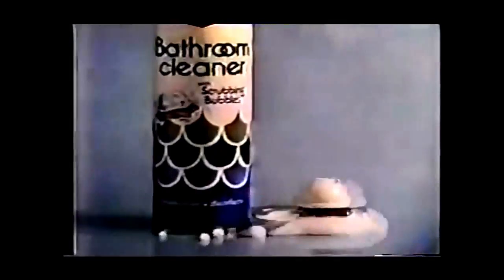Classic Dow 'Scrubbing Bubbles' Commercial (1973)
"We do the work - so you don't have to!"
Dow Bathroom Cleaner commercial featuring animated "Scrubbing Bubbles." Bubbles voiced by Paul Winchell. Spot aired November 1973. for 1970s pop culture fun.*